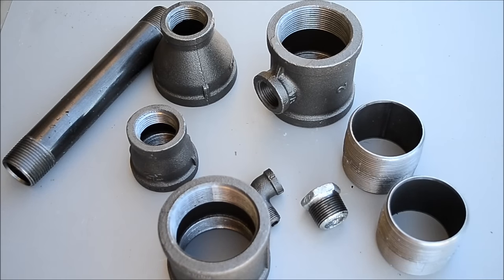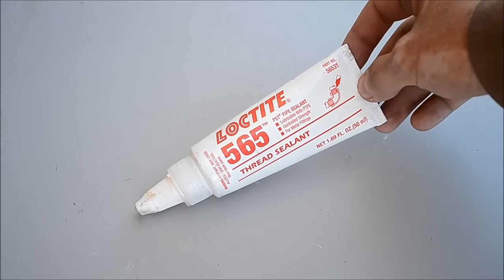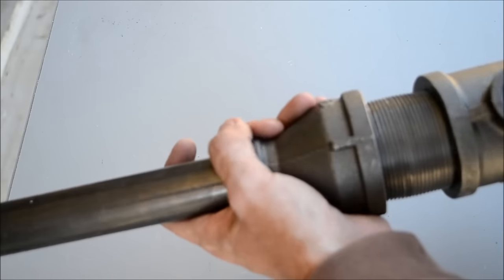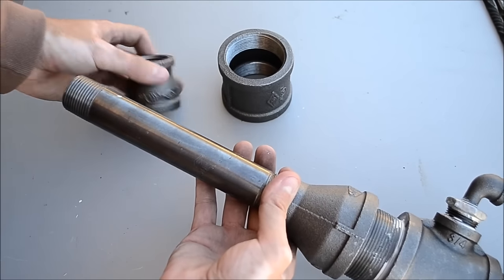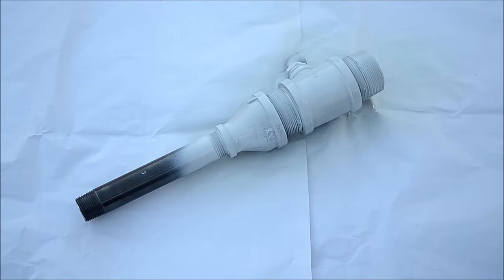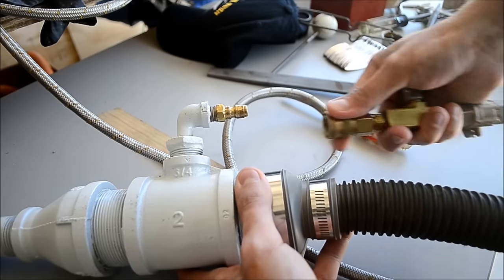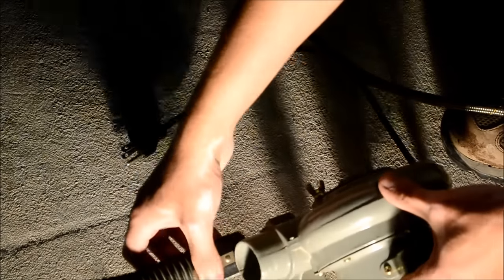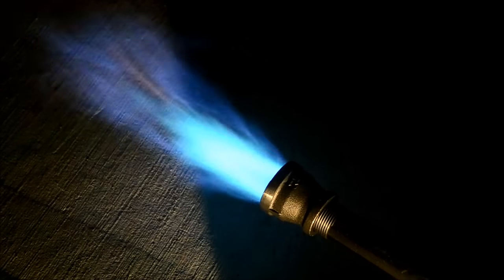How to make a forced air propane burner EASY!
BUY KNIVES AND OTHER ITEMS ON MY WEBSITE!